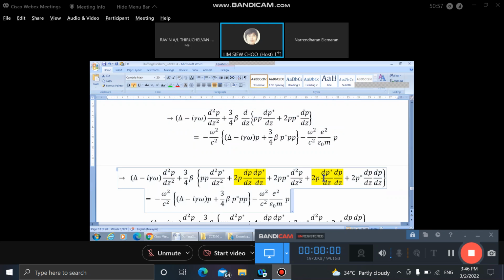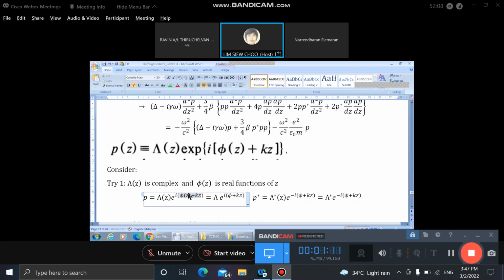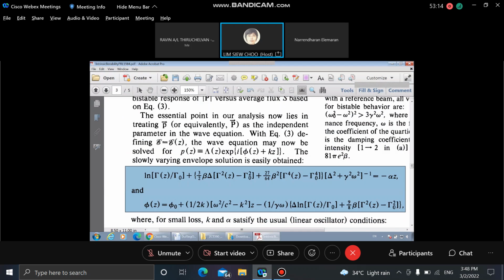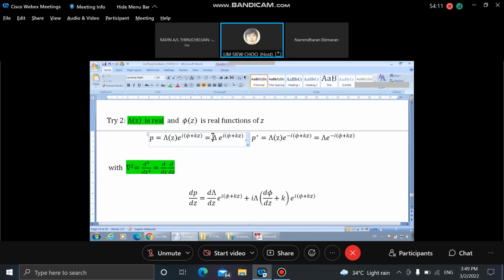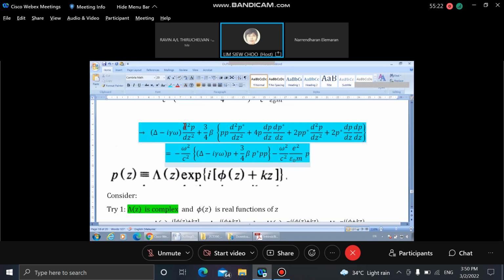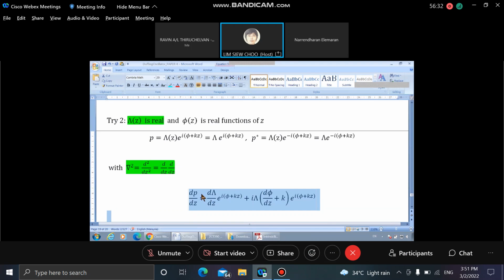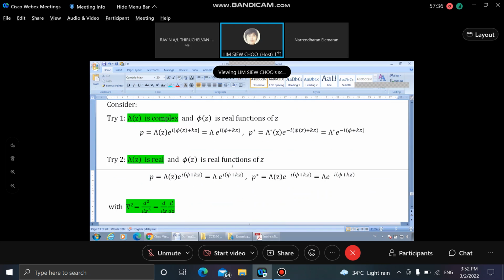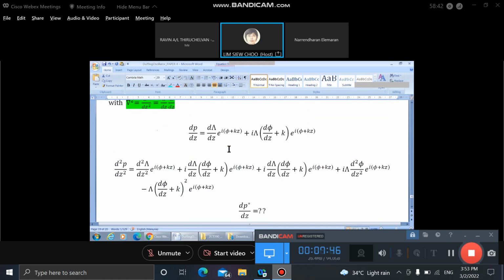Week D 5.7